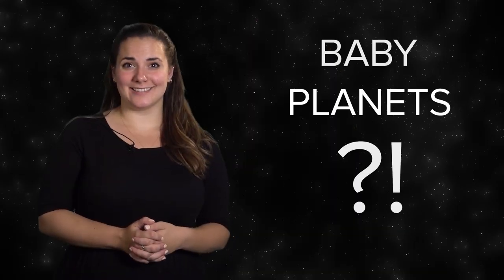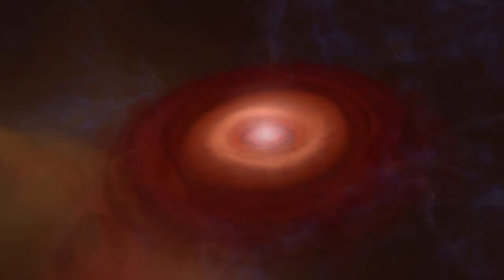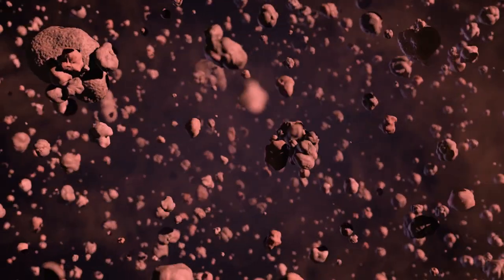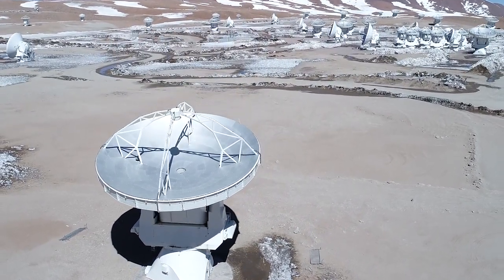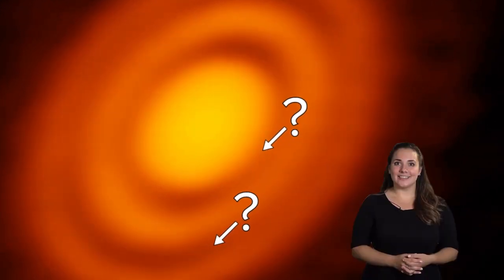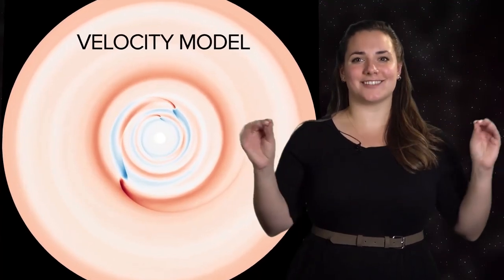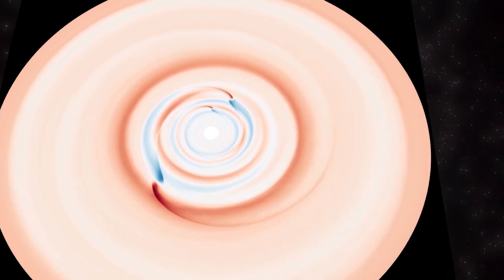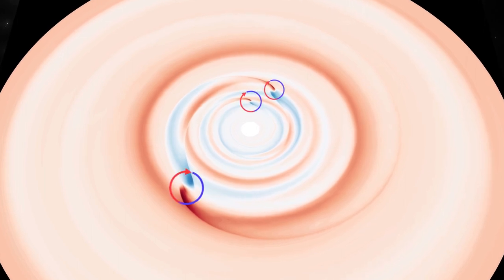Baseline #1 - Trio of Infant Planets Discovered Around Newborn Star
Join our host Melissa Hoffman of the National Radio Astronomy Observatory for a guided tour of a new technique astronomers have developed to find some of the youngest planets in our galaxy.